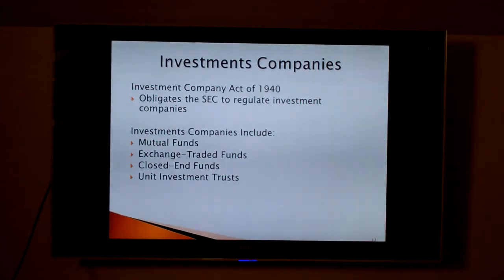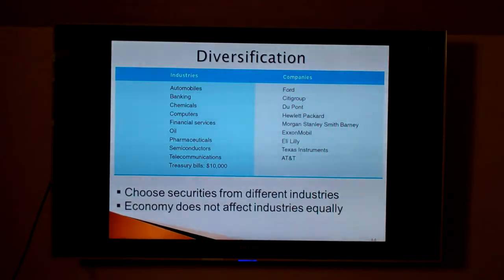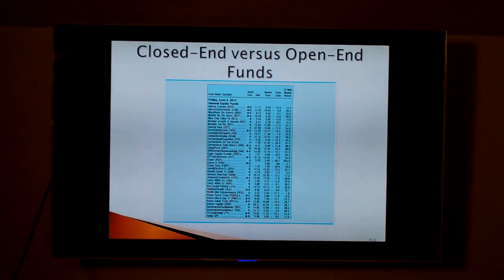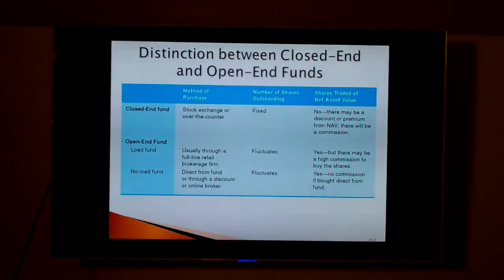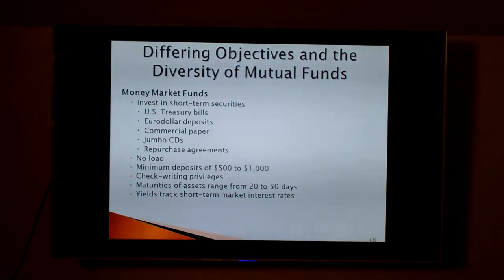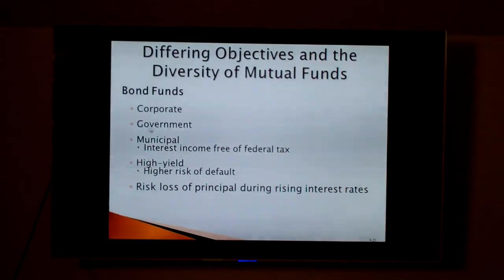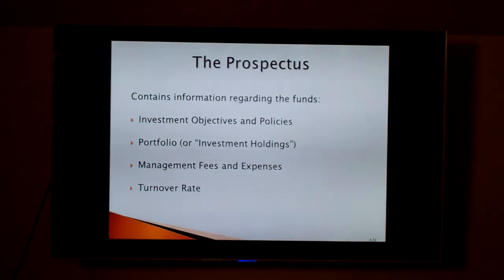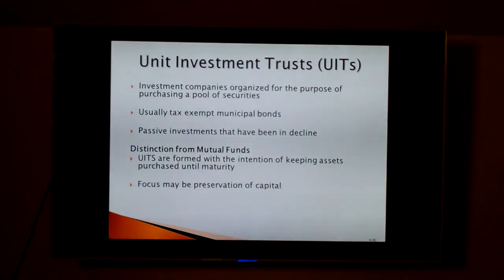Investments - Chapter 4